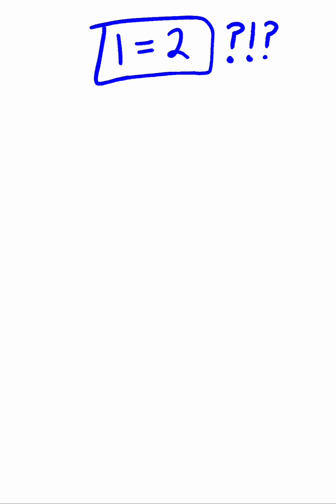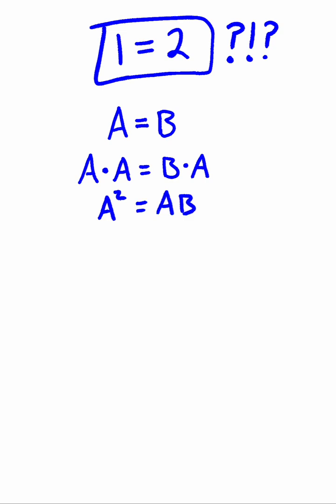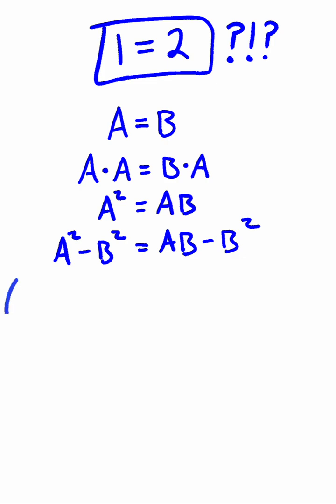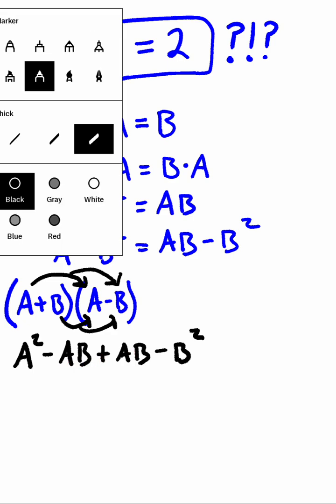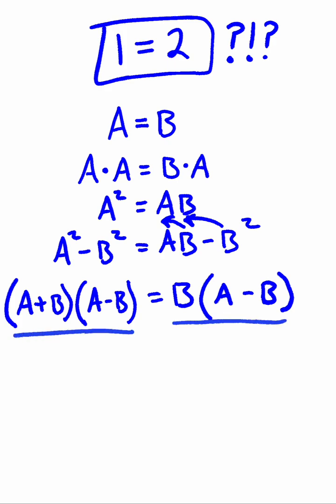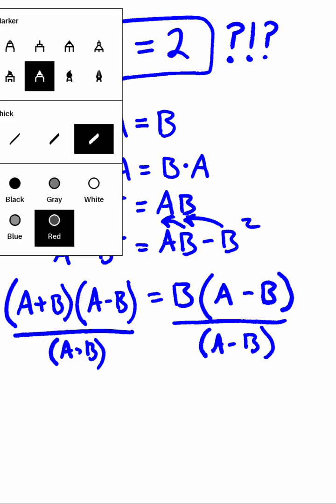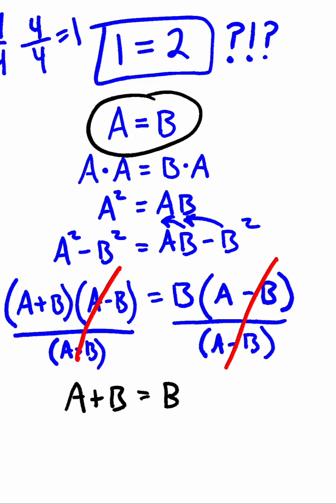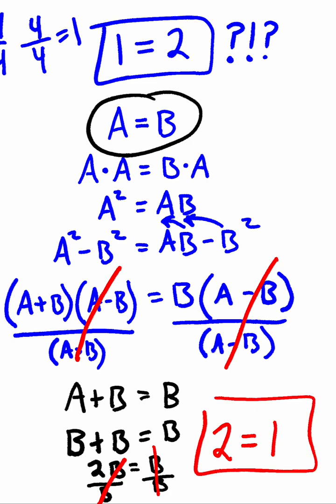Is Math Broken?! Does 1=2?!?!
Math might be broken.  1 may equal 2.  Don't believe me?! Here is a proof of 1=2.  Is math broken?!  Or am I breaking the rules,? If so, which ones?!  Help get to the bottom of this by posting in the comments - is 1 actually 1 or does it really equal 2?!